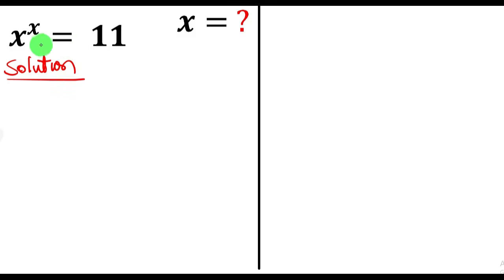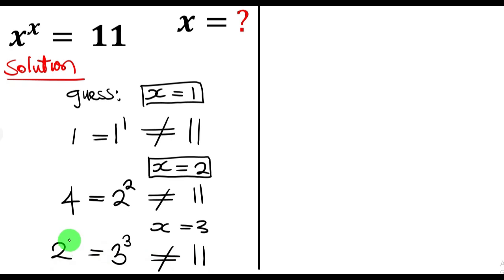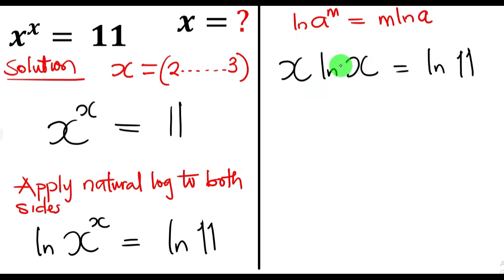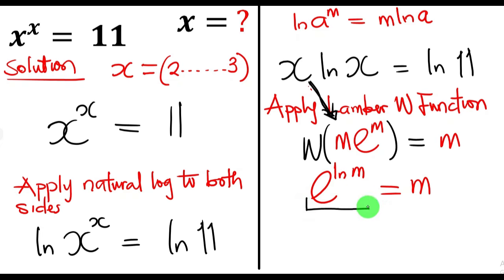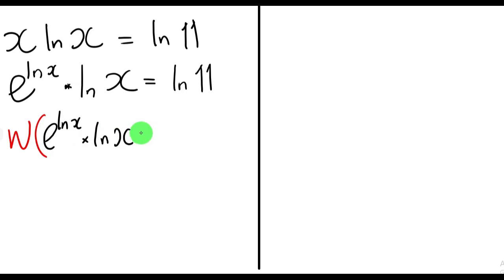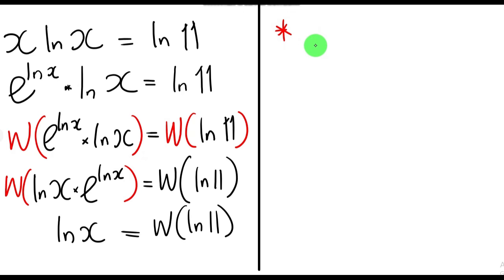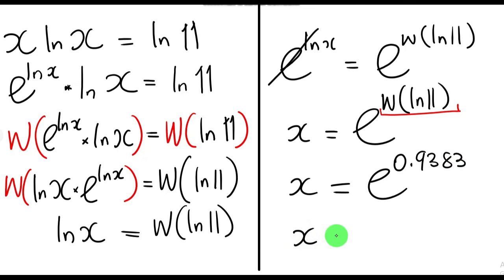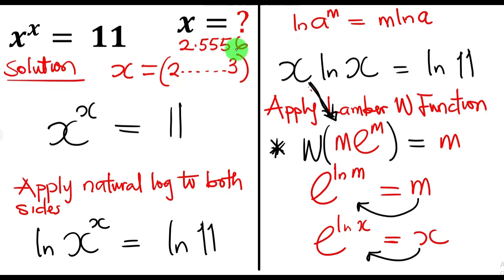Harvard University | Math Olympiad Problem | x^x = 11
Solve this Harvard University math problem: x^x = 11! 🧠

✨Can you find the exact value of xIn this video, we break down the step-by-step solution using logarithms and the Lambert W function.

👇 Drop your answer in the comments before watching the end!